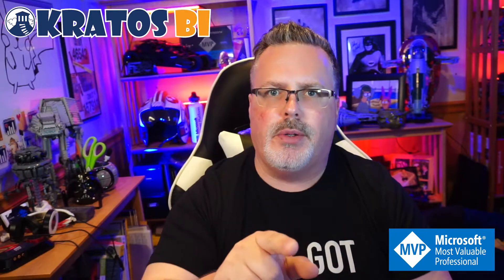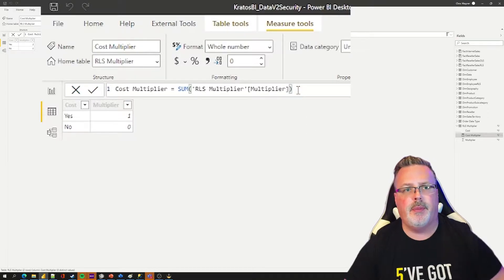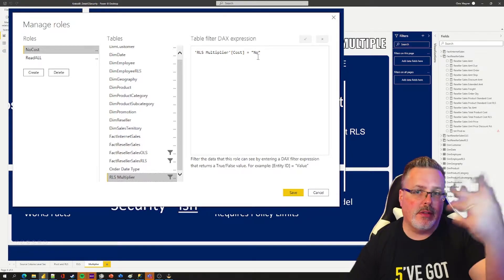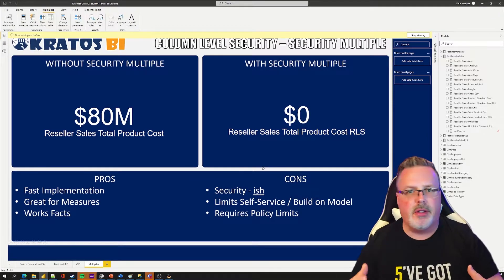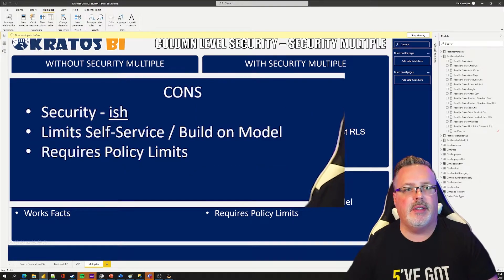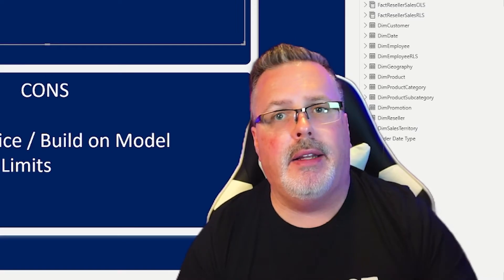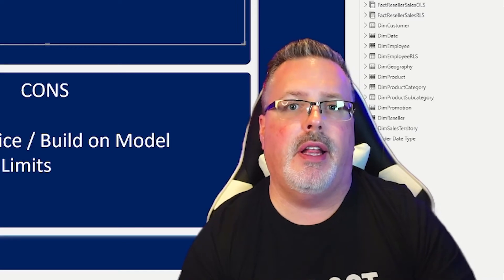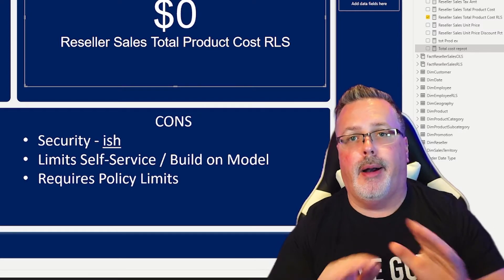Power BI Column Level Security - Part 4 - Security Multiplier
Protect that data! Row Level Security (RLS) is great. Object Level Security (OLS) is awesome!

What about Column Level Security (CLS)?

Natively, Power BI does not support CLS within the tabular model. This series of videos goes over several different ways that you can bring CLS functionality INTO your Power BI reports!

Part 4 - Security Multiplier
This video goes over how you can use a Security Multiplier to achieve Column Level Security - ish... watch the video. This looks simple but has implications.

NOTE: This example works in BOTH Power BI AND Paginated Reports!